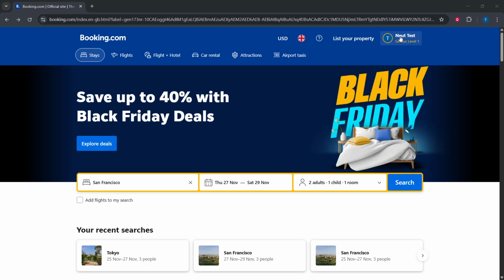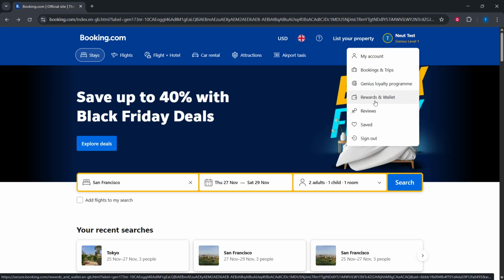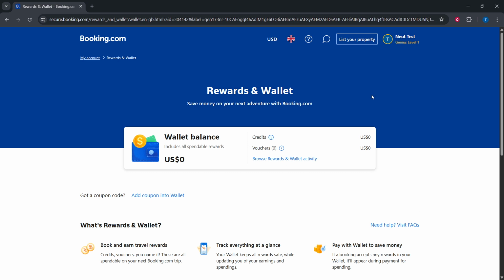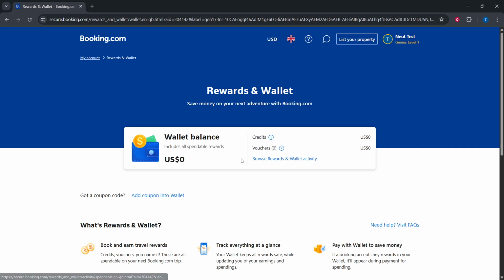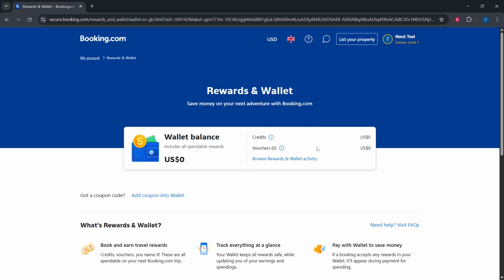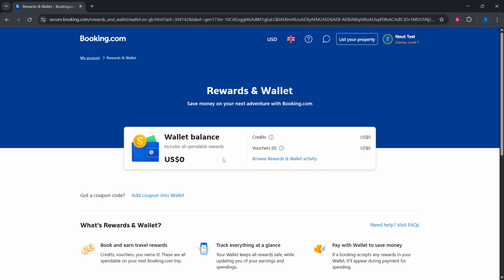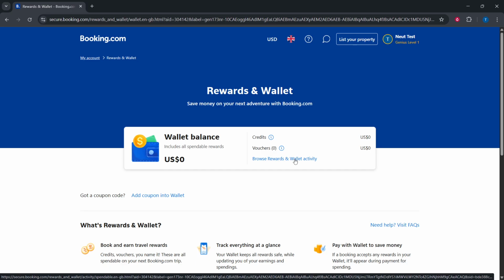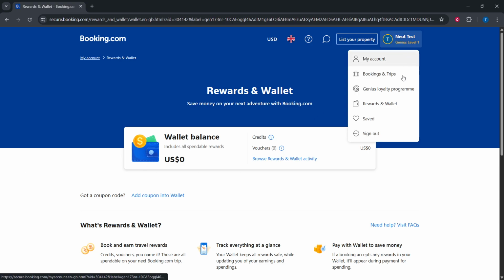How to Check your Booking.com Wallet Balance [2026 Guide]